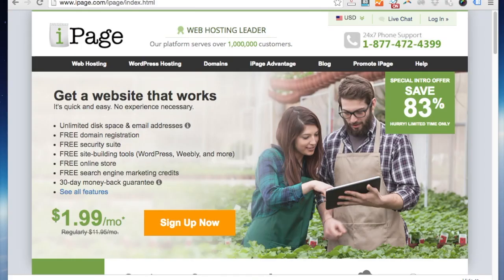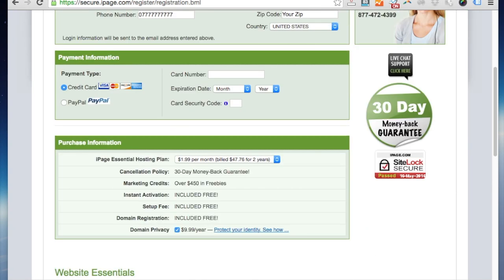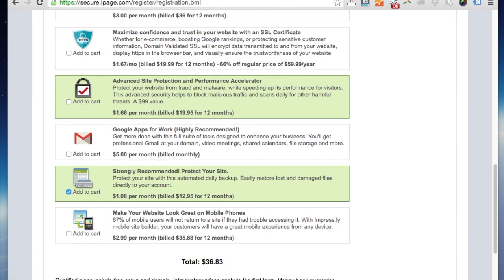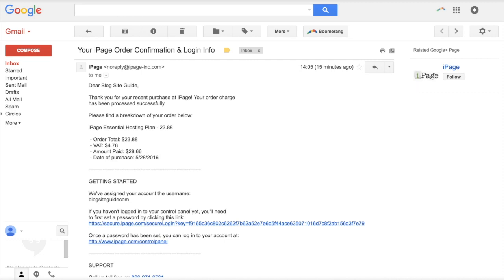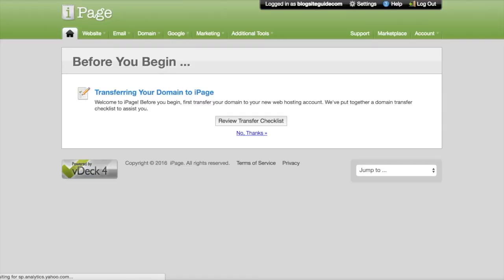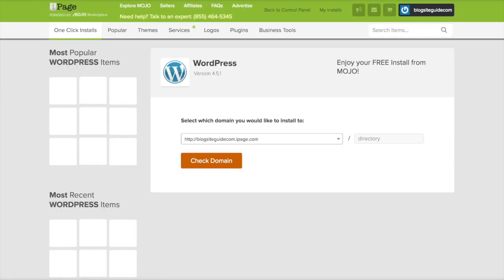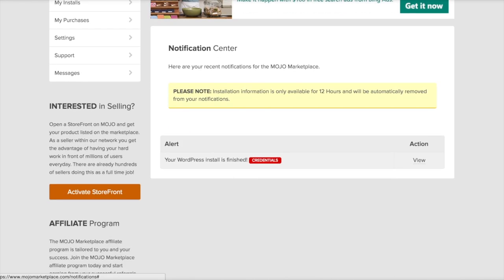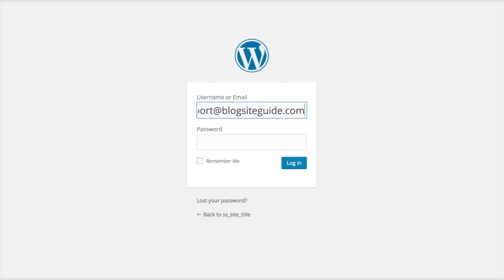Create your WordPress blog with iPage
Walk through the steps required to create your blog using iPage.

Launching your blog with WordPress has never been so easy. Learn how with this simple 2min tutorial.

Happy Blogging!